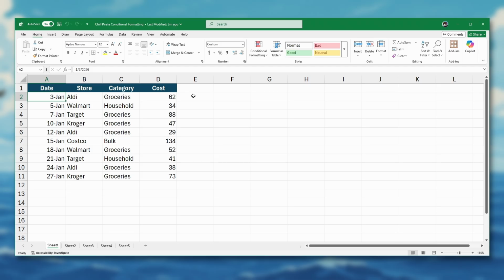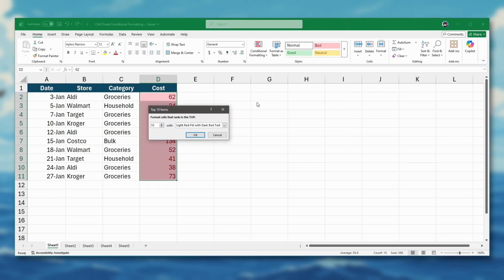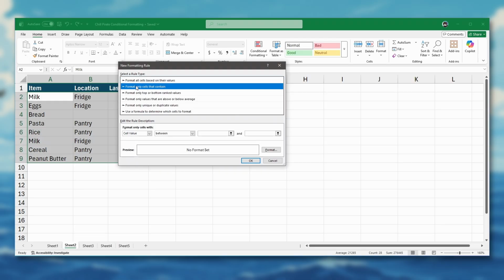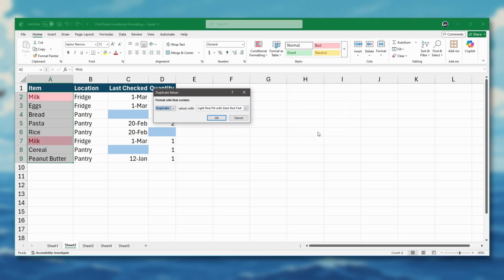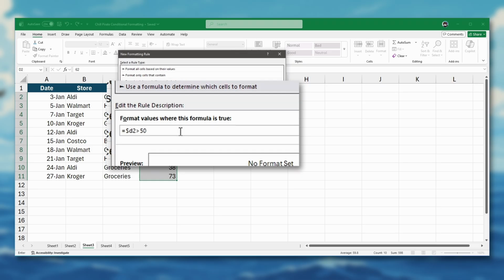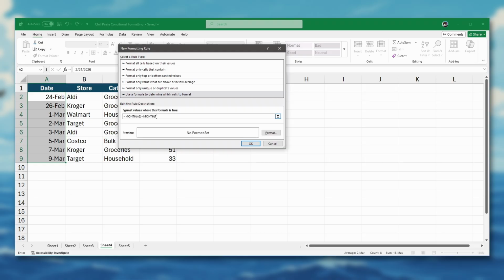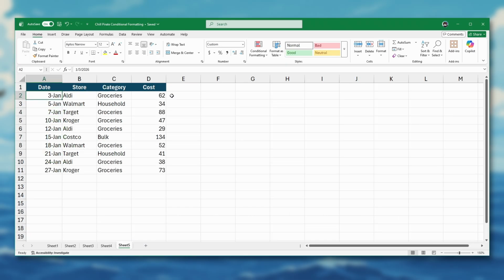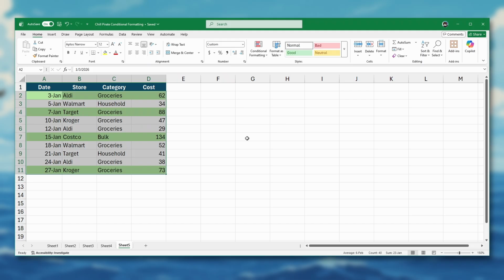Excel — Use Conditional Formatting to Stop Scanning Your Data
Conditional formatting lets Excel highlight important information automatically. Instead of scanning through numbers, Excel can visually show you what matters. The goal isn’t just learning the feature — it’s learning when it actually improves a spreadsheet.

In this video you'll learn how to:

✅ Highlight top and bottom values
✅ Flag missing data or duplicates
✅ Use formulas in conditional formatting rules
✅ Highlight an entire row automatically
✅ Highlight entries from the current month
✅ Understand when conditional formatting helps — and when it hurts

📖 Chapters
0:00 Why Conditional Formatting Exists
0:26 Highlight Top Values
1:45 Flag Missing Data
2:48 Find Duplicate Entries
3:17 Using a Formula Rule
4:23 Highlight This Month Automatically
5:38 Highlight an Entire Row
6:45 When Conditional Formatting Helps
7:06 When Conditional Formatting Hurts